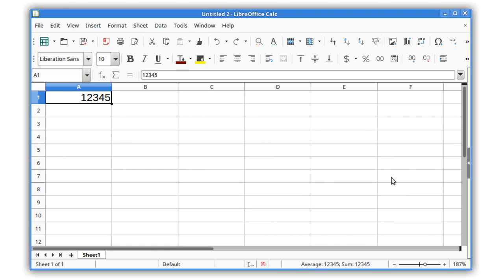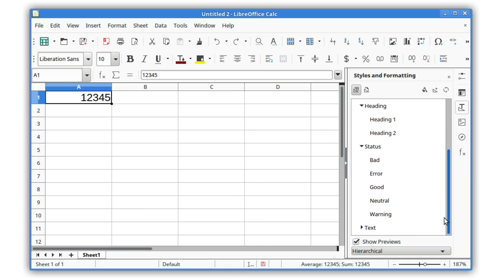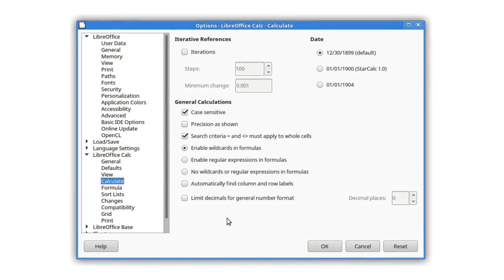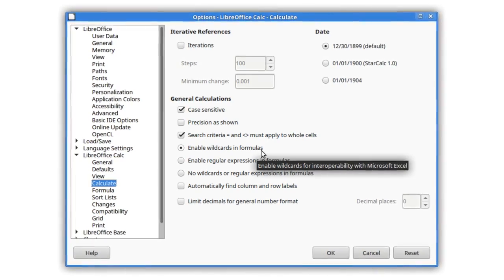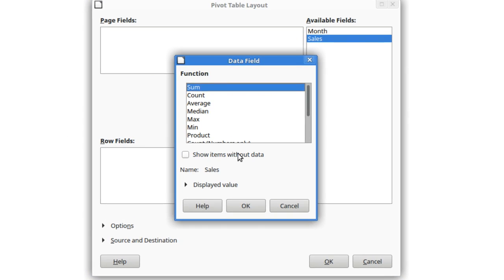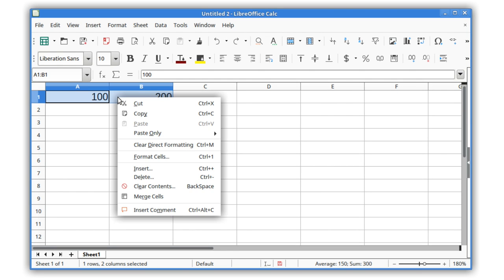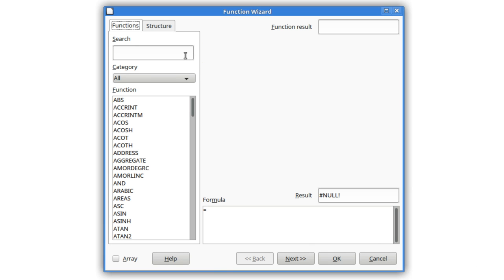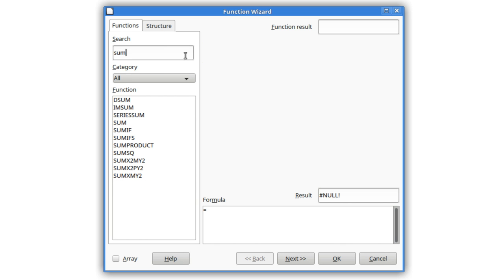LibreOffice 5.3 New Features: Calc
A look at the new features in LibreOffice 5.3.